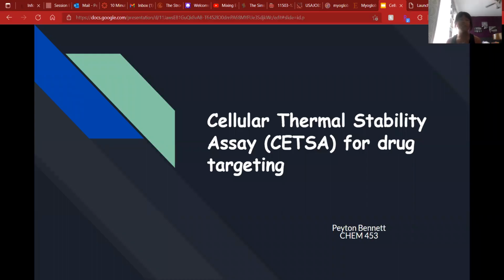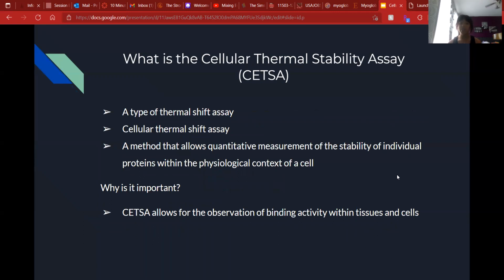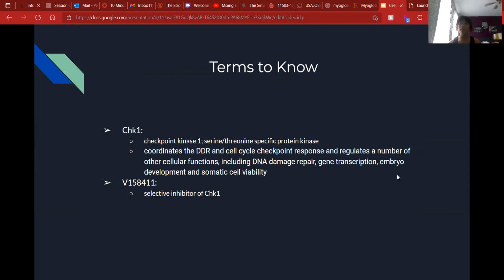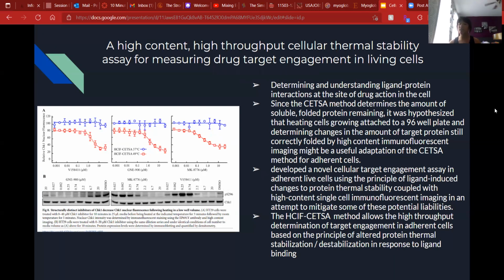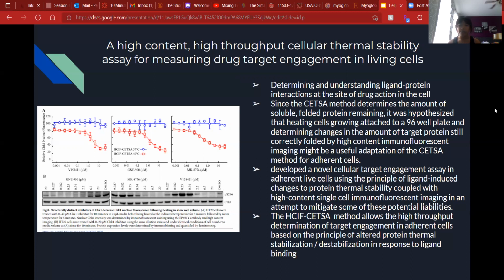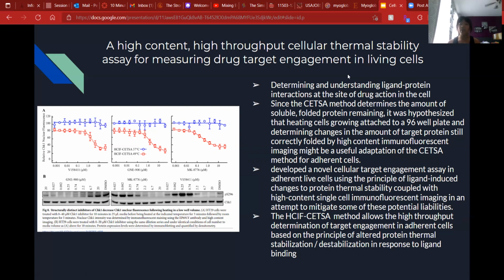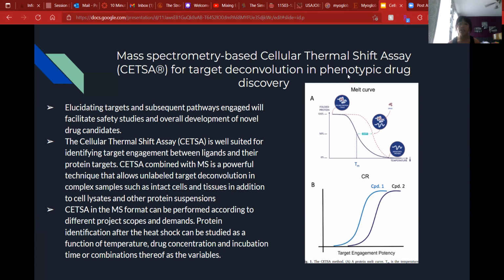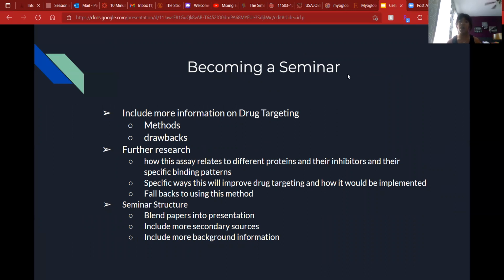Peyton Bennett Topic Proposal